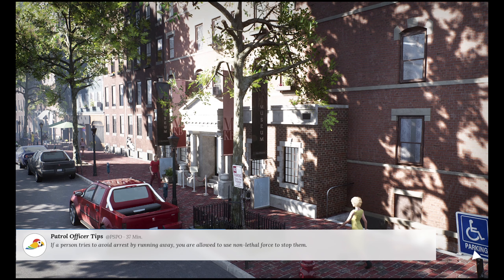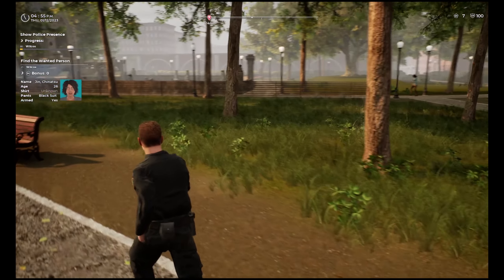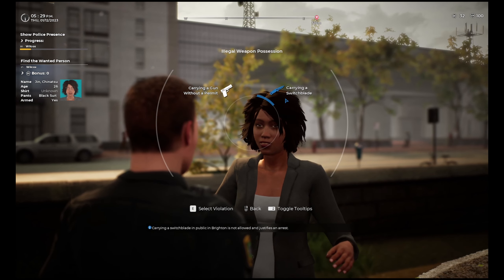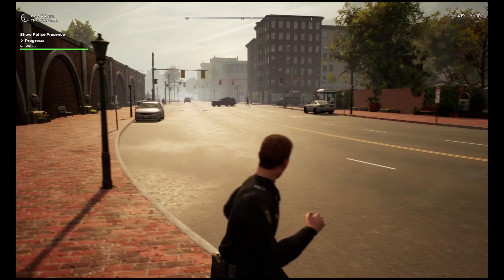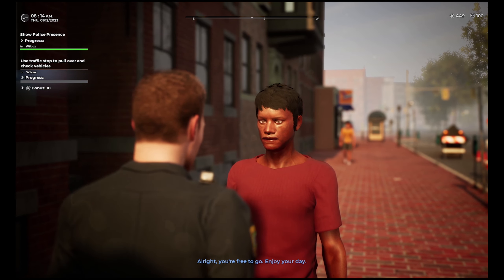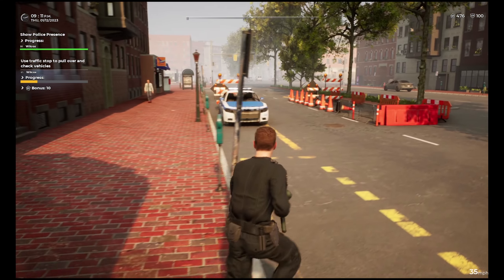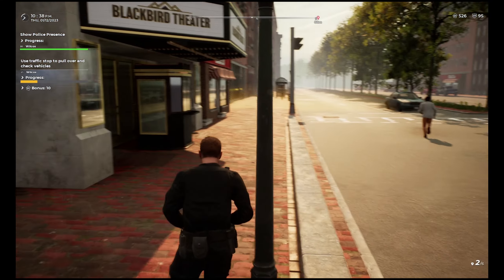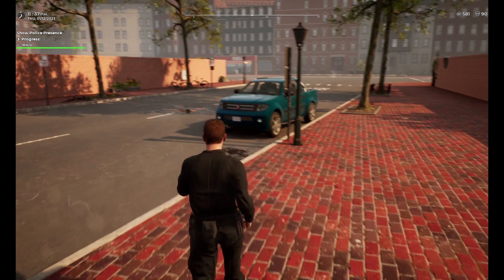2 Speeders, 1 Jay Walker | Police Simulator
2 Speeders, 1 Jay Walker | Police Simulator